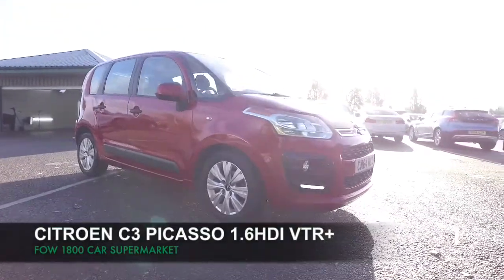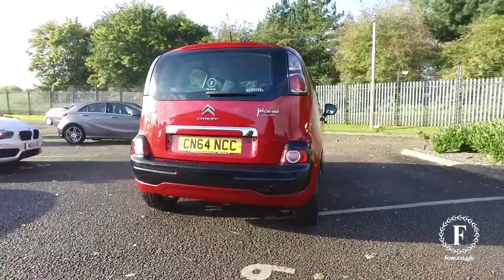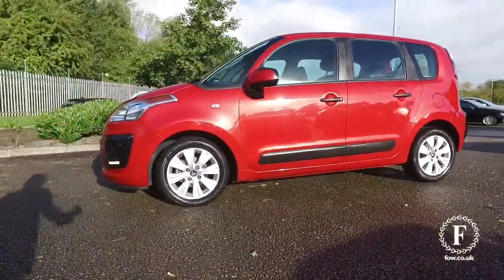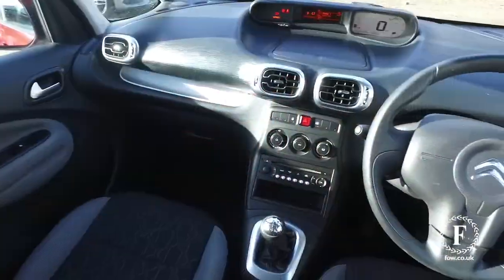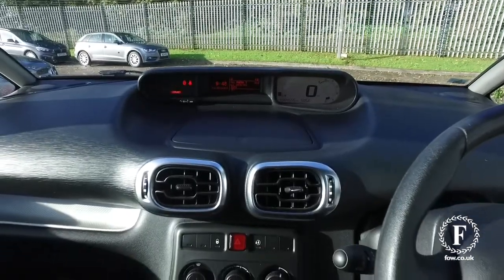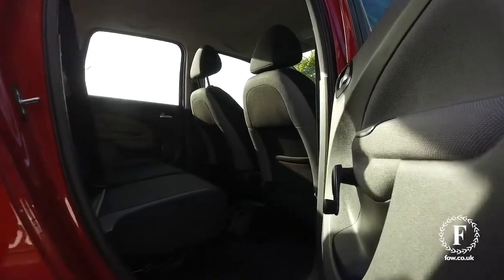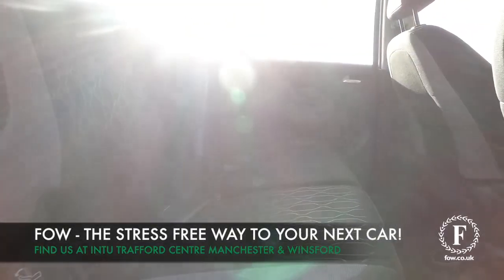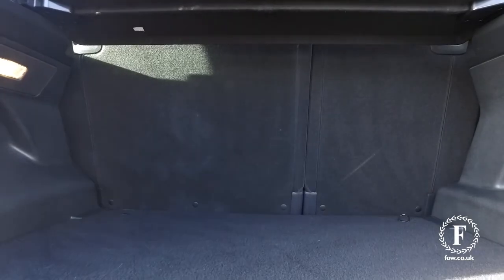CITROEN VTR+ HDI (2014) 1.6 Hdi 8v Vtr+ 5dr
DETAILS:
First registered: 01/09/2014
Current mileage: 4560
Registration: CN64NCC
Colour: Red

This used car is for sale at Fords of Winsford Car Supermarket in Cheshire, UK